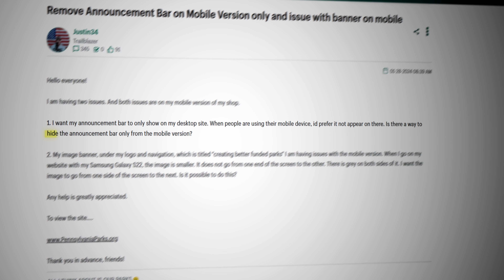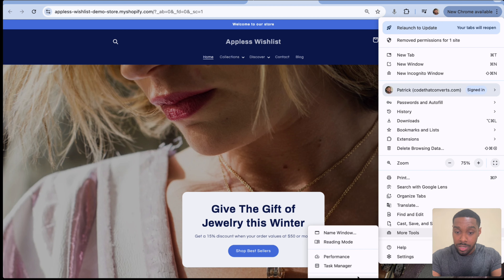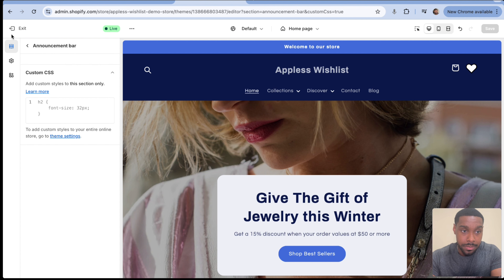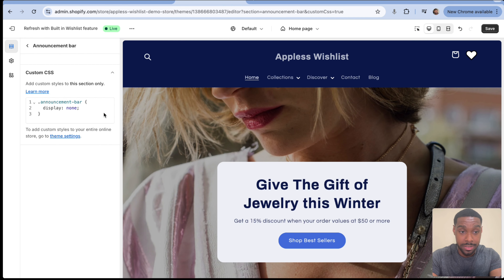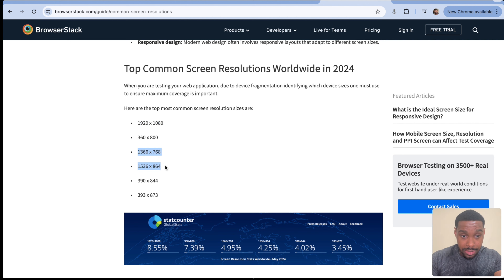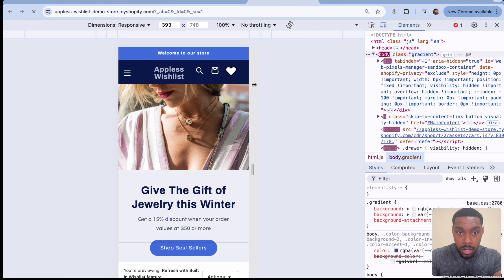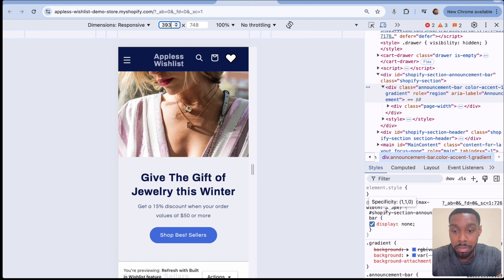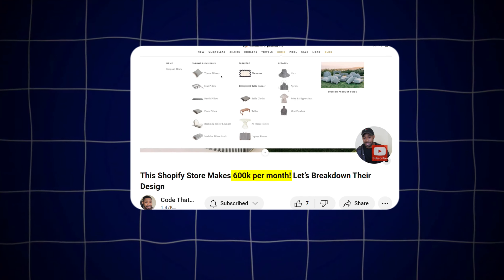Shopify Dawn Theme - How to Hide the Announcement Bar on Mobile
In this video I’ll show you how you can hide the announcement bar in Shopify Dawn using custom css. This is a code tutorial but it is very simple and easy to follow along even if you have no coding or website experience.

🔗 I just launched a community for Shopify Developers. If you are one or want to be one, you should join.  I'm inviting the first few members in free for life as "founding members".

✅ If you enjoyed the content, consider supporting the channel by leaving a tip